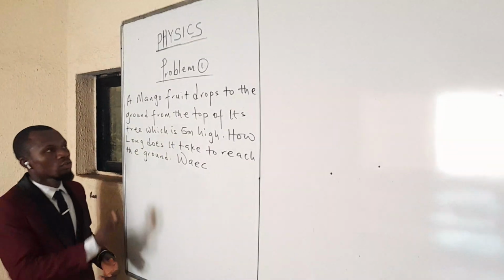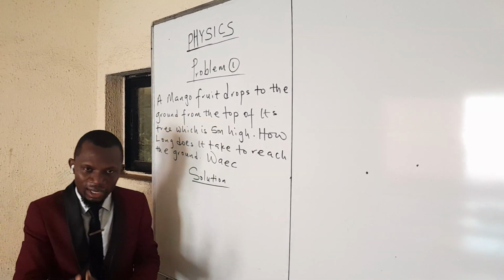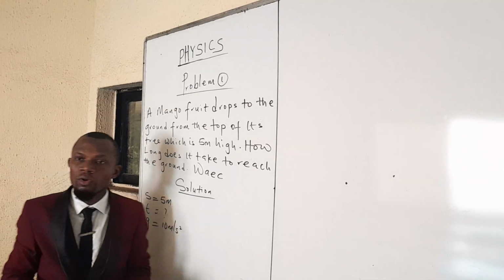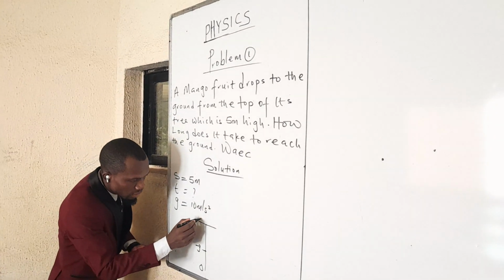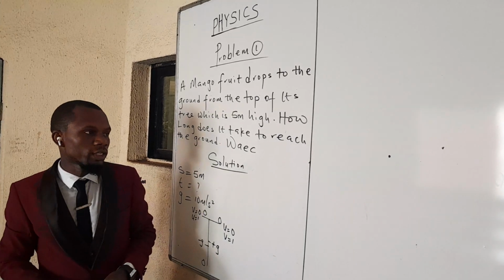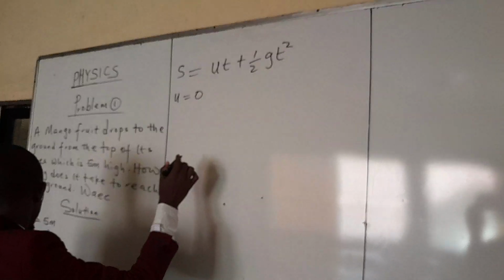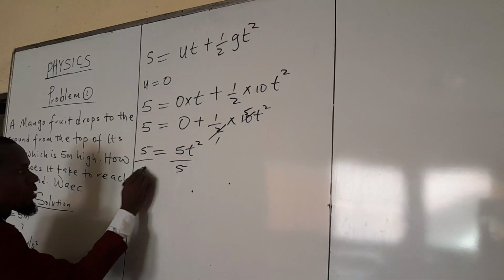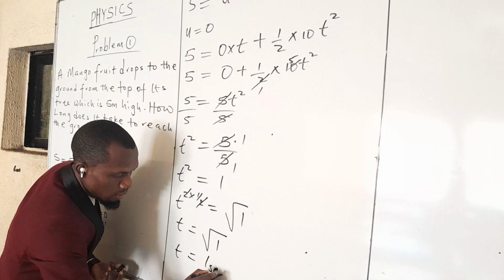Motion Under Gravity-Free Fall WAEC/GCE/JAMB Physics question